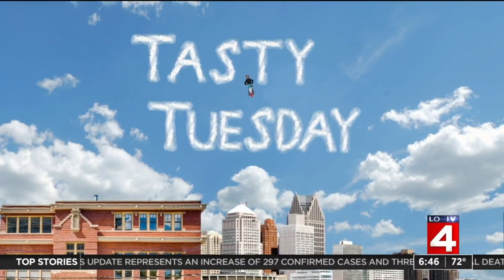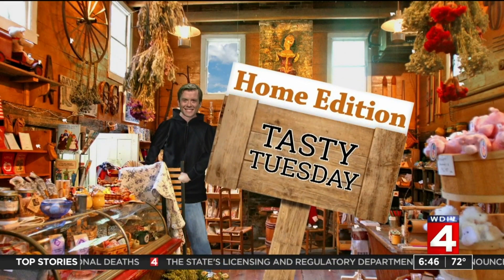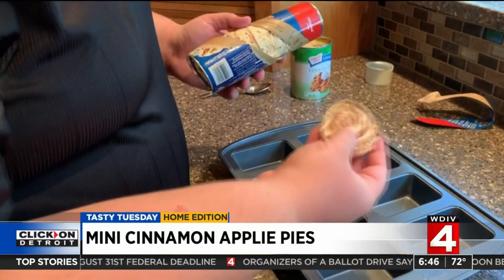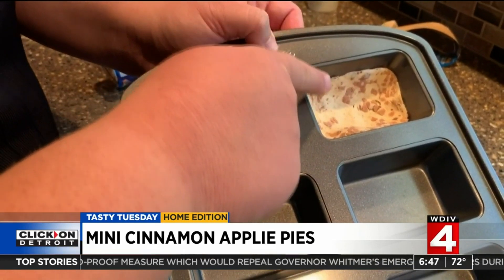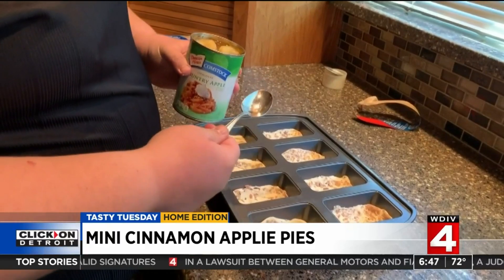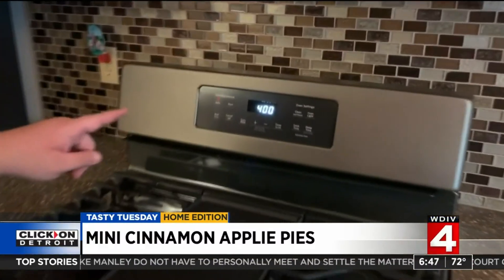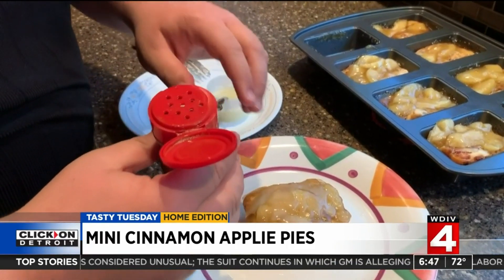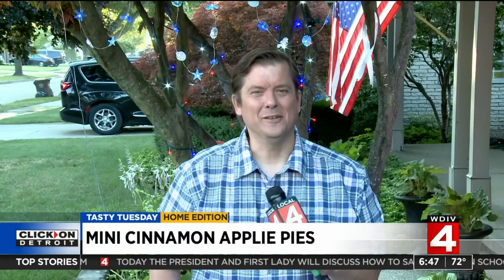Tasty Tuesday: Mini cinnamon apple pies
This recipe is part of the Tasty Tuesday: Home Edition series.